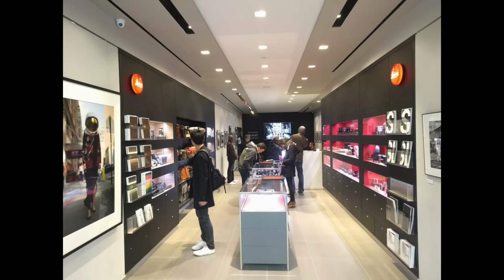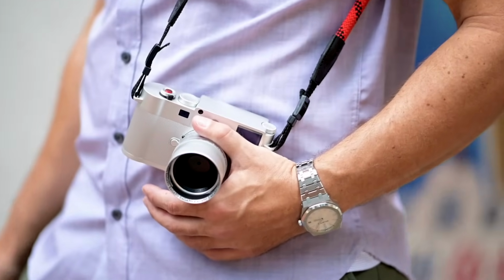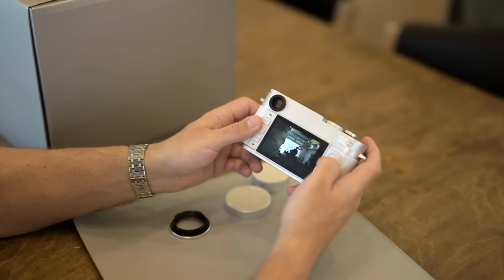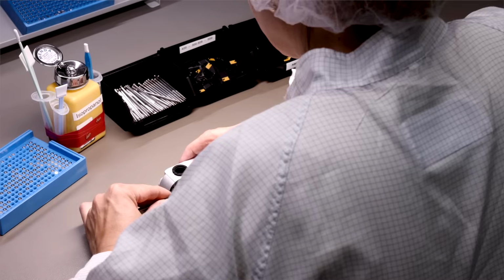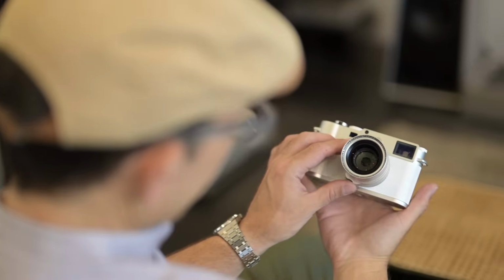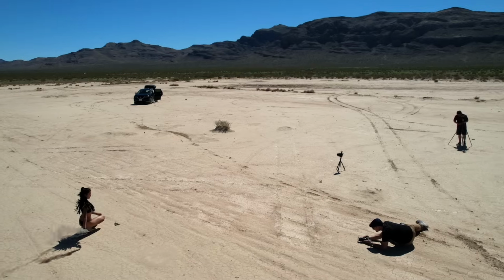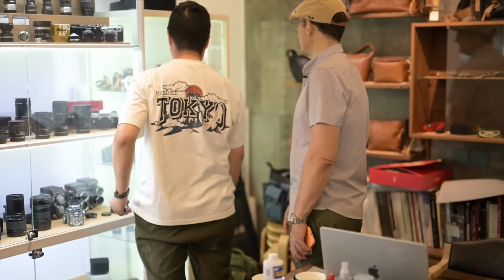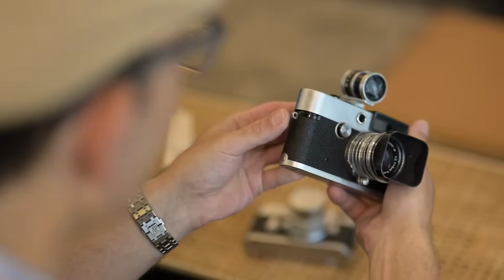Is this The Most Beautiful Camera EVER???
Hands down the most beautiful camera I have ever seen...

Thanks to LSK Camera